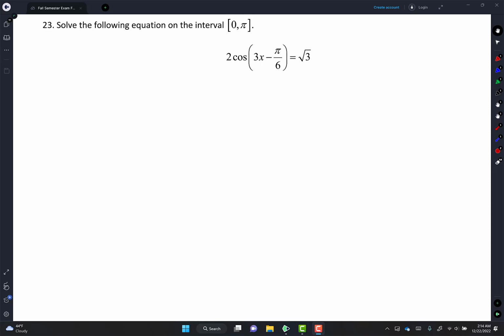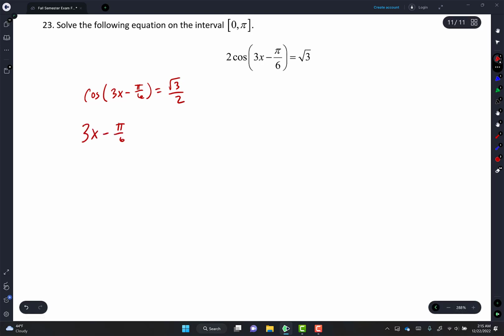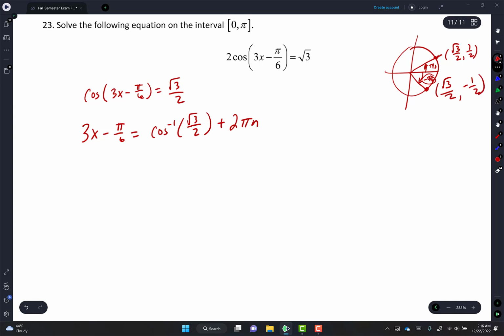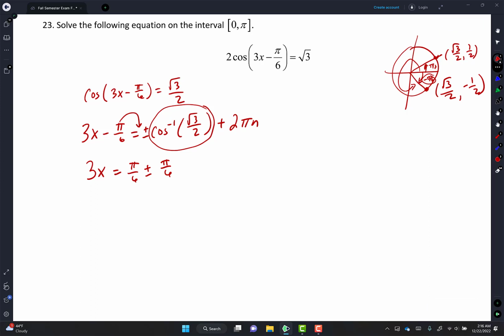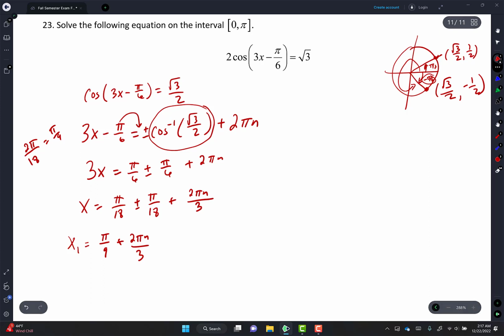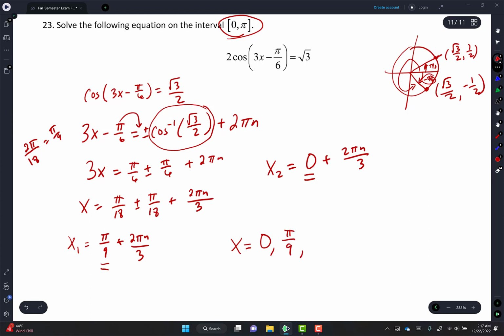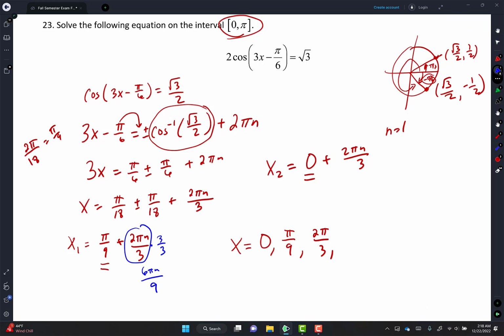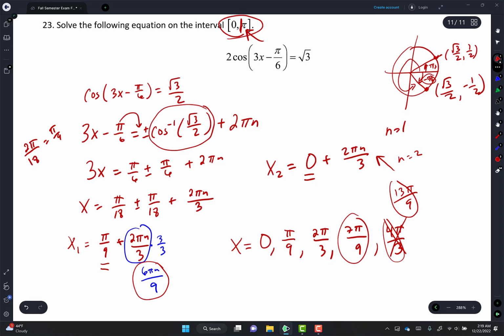Solving 2cos(3x-pi/6)=sqrt(3)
Here's a question several of us missed. Hopefully a quick overview will get us back in the game. Let me know if something didn't make sense. Thank you.